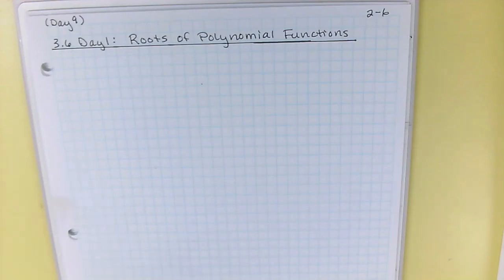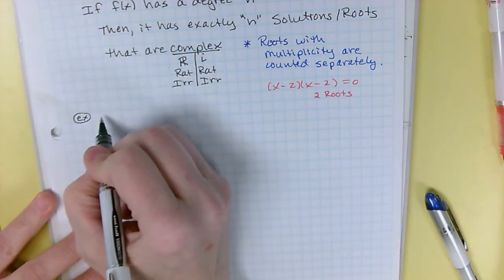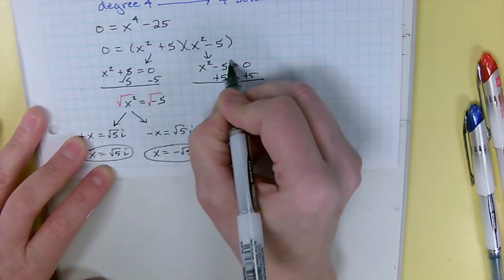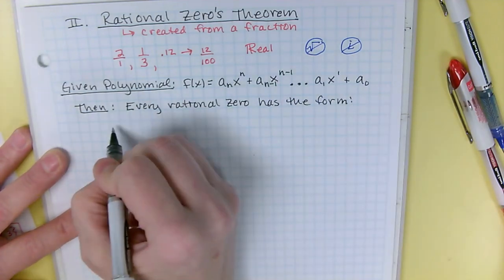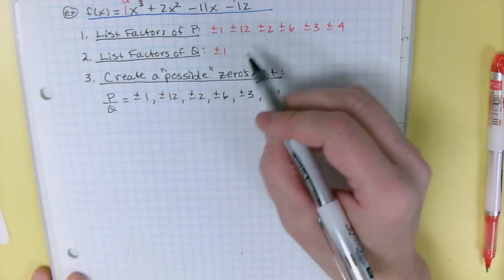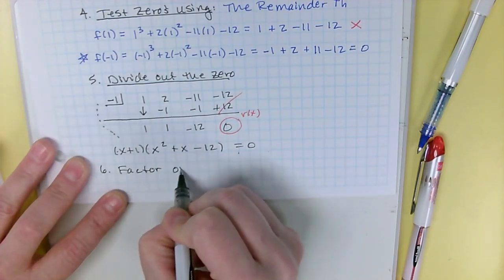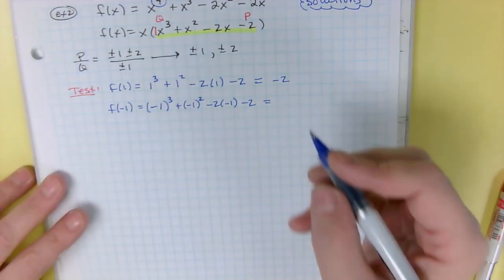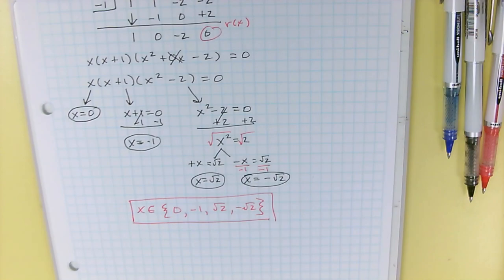Alg2 Ch3 Day 9 Roots of Polynomial Equations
Remainder Theorem